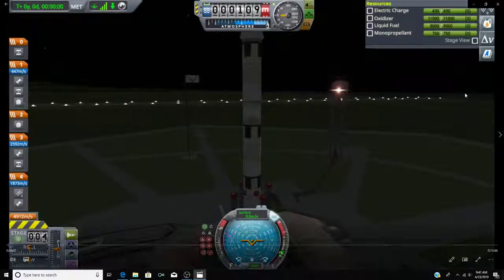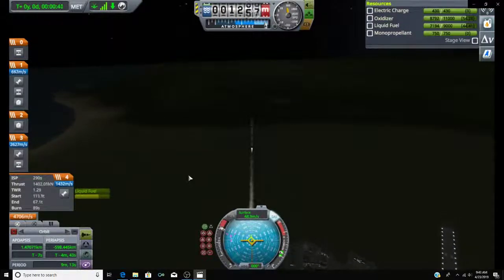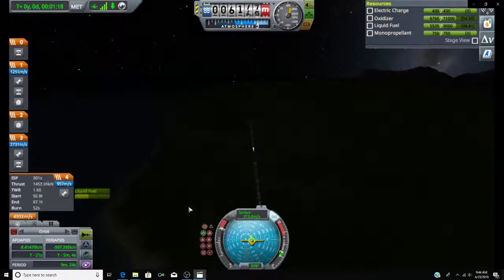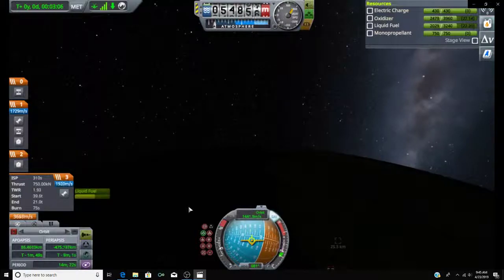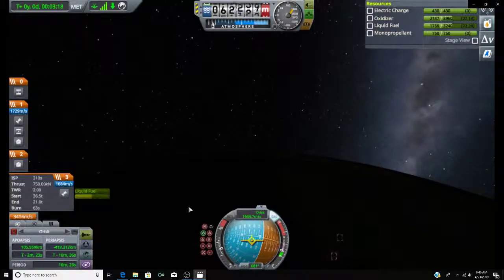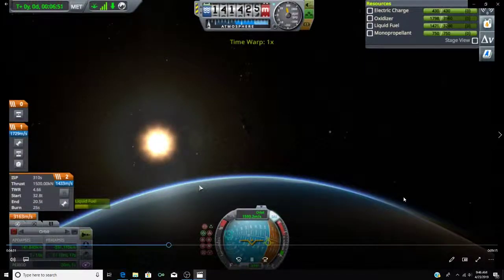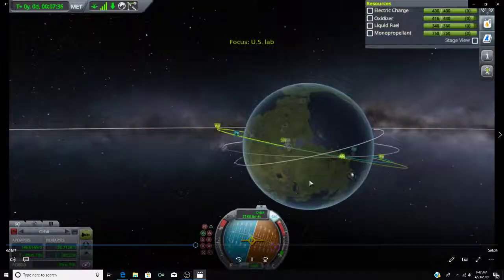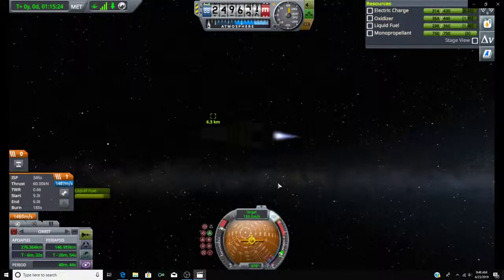ksp bulding the iss part 7 u s lab